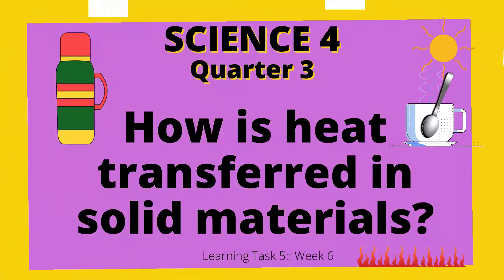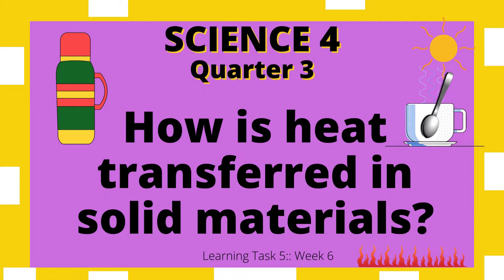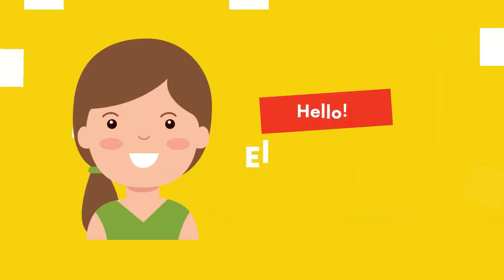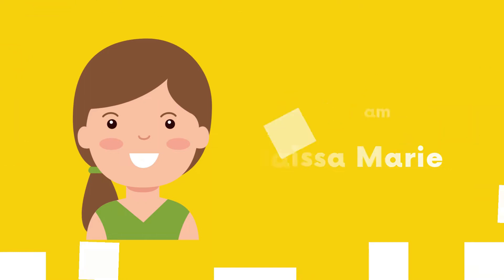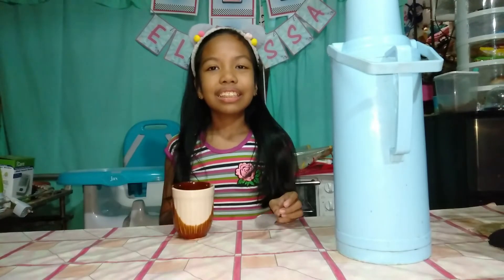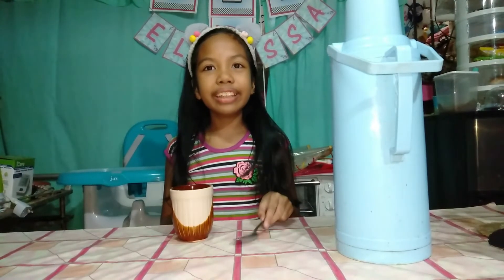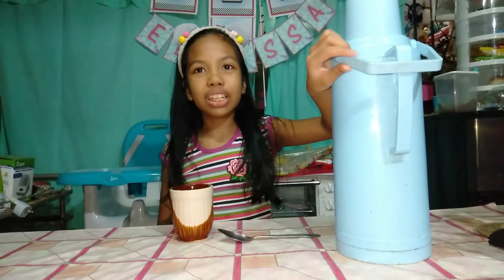“How is heat transferred in solid materials” Science 4 Quarter 3 Week 6 Module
“How is heat transferred in solid materials” Science 4 Quarter 3
 Learning Task 5: “How is heat transferred in solid materials?”
What you need:
thermos filled with hot water, metal spoon, coffee mug
What to do:
1.Pour hot water to the mug. (Ask your mother or elder sibling to assist you).
2. Do not spill the hot water. Put the metal spoon into the mug. Take it for five (5) minutes. Be careful to feel the exposed end of the spoon. Carefully touch the outside surface of the mug, too.

Guide Questions:
1.After 5 minutes, what happened to the exposed end of the spoon?

2.What did you observe about the outside surface of the mug when you touched it?
Heat is transferred to solid materials by direct contact conduction.